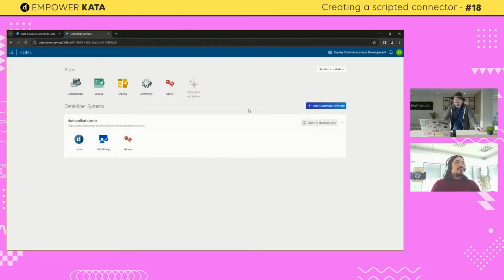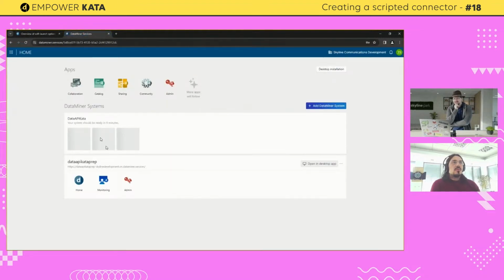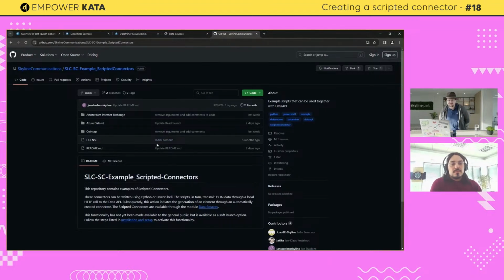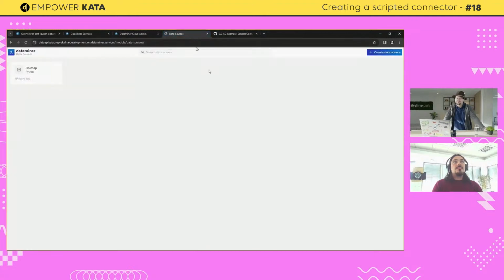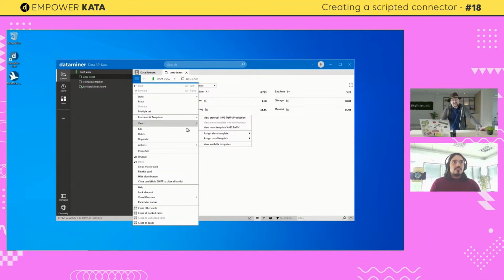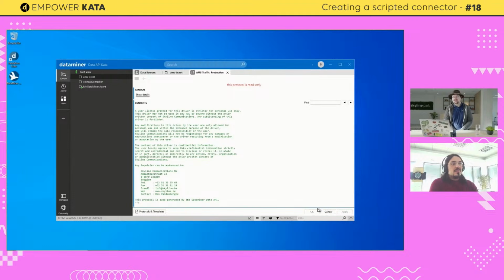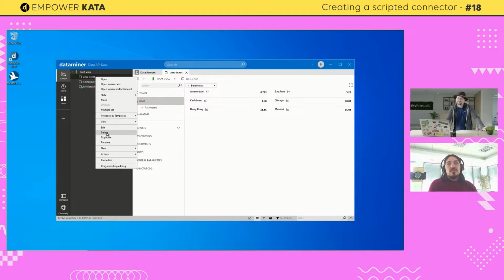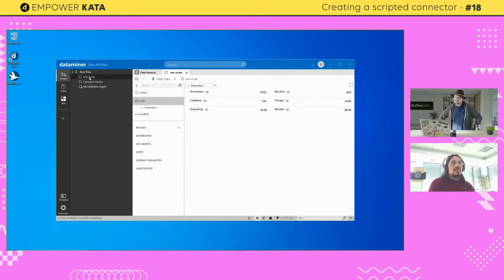Creating a scripted connector - Kata 18 (Bringing the Thunder)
Explore the brand-new Data Sources module, designed to revolutionize how you access and retrieve data from any source imaginable, across hardware, software, and cloud services.

Learn how to create your first scripted connector with Python and unleash the limitless opportunities to bring your data to DataMiner.